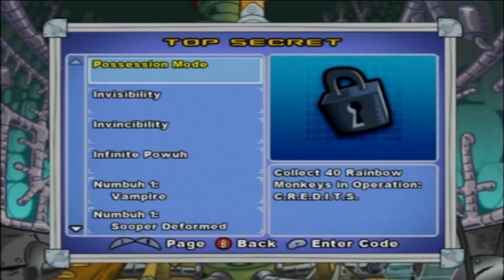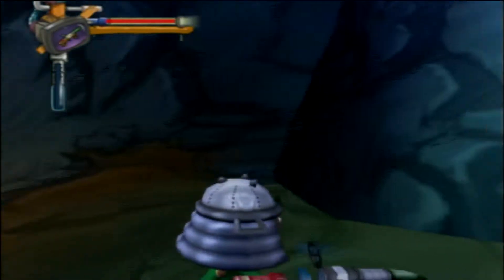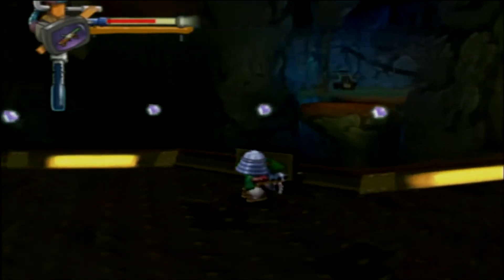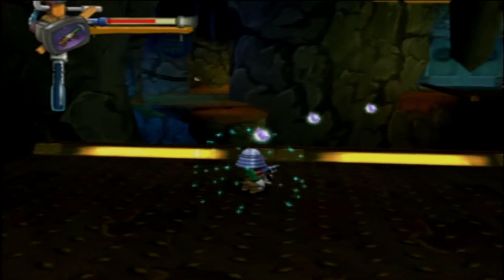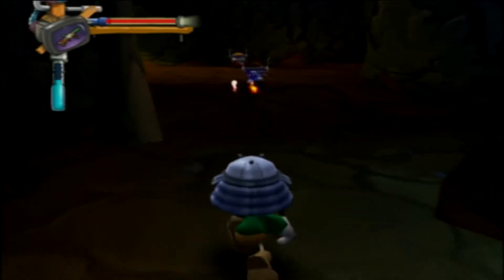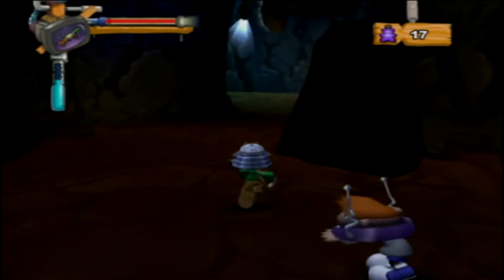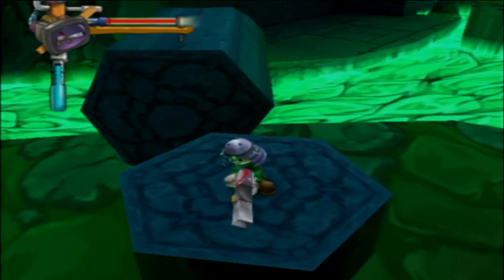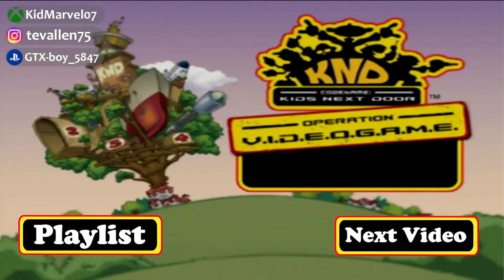Let's Play Codename Kids Next Door Part 11- Operation CAVITY CAVE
Thanks from the assist of the fire flies, we've discovered the hideout of Knightbrace and are moving in to apprehend them with the help of a slightly different operative.